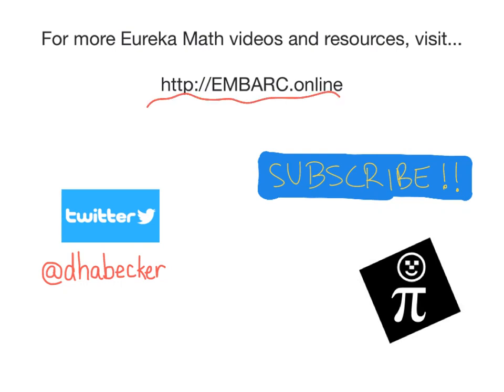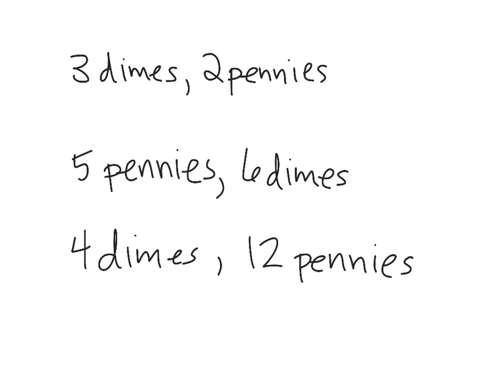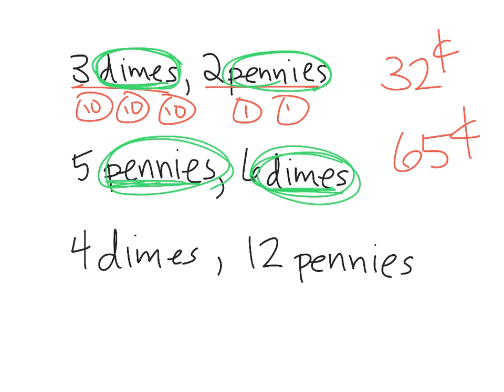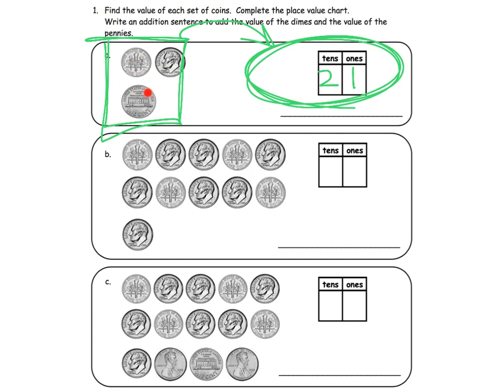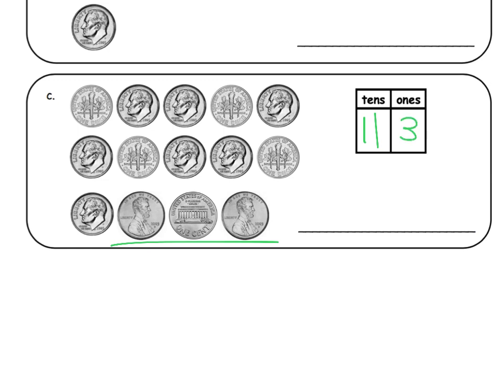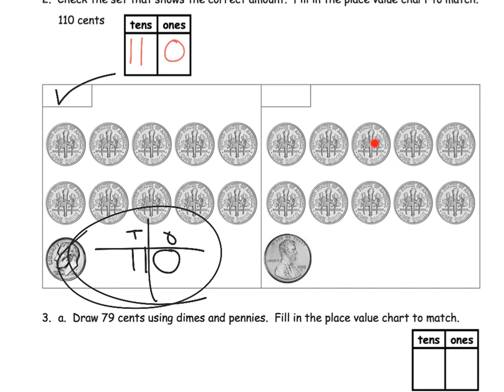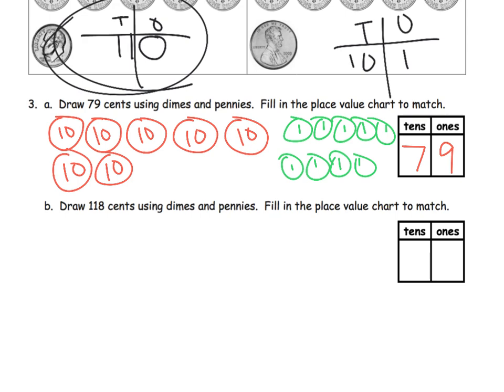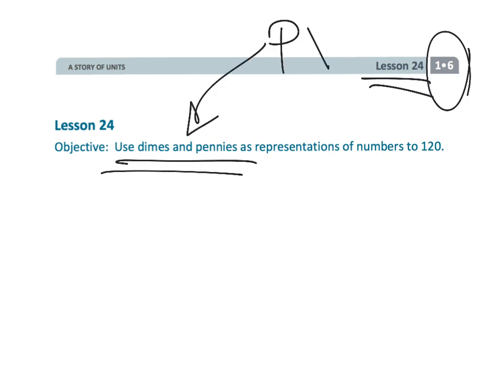Eureka Math Grade 1 Module 6 Lesson 24